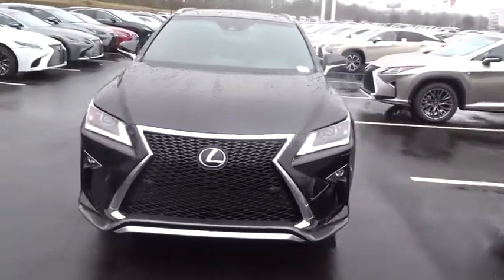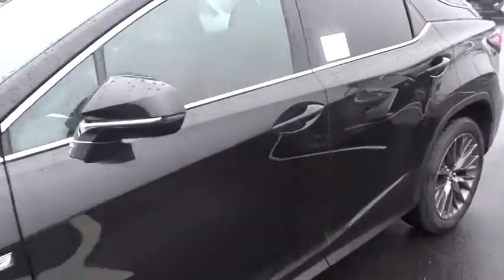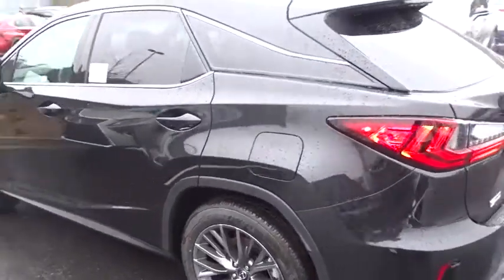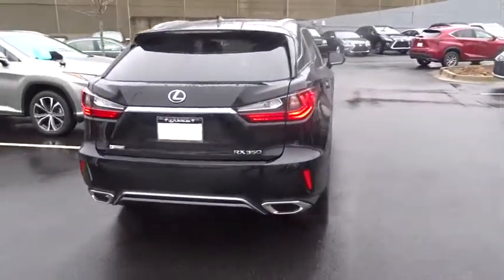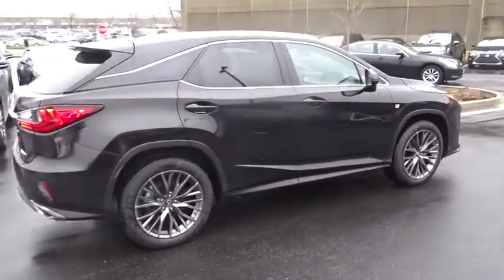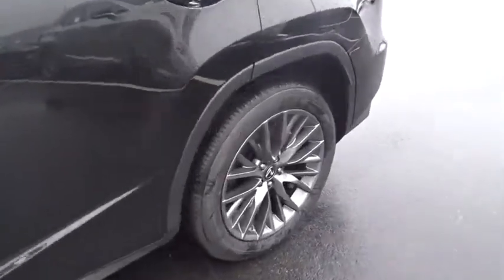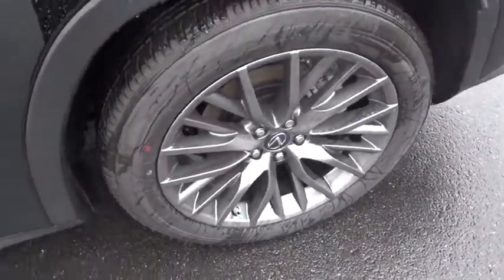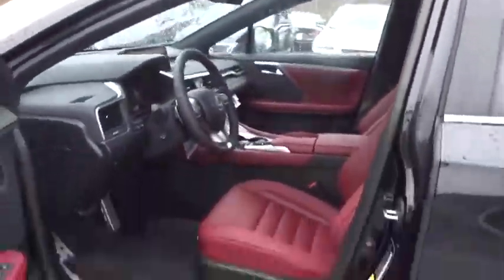2019 Lexus RX Atlanta, Brookhaven, Dunwoody, Decatur, Sandy Springs, GA 219540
2019 Lexus RX 350 F SPORT - Stock#: 219540 - VIN#: 2T2BZMCA8KC170590